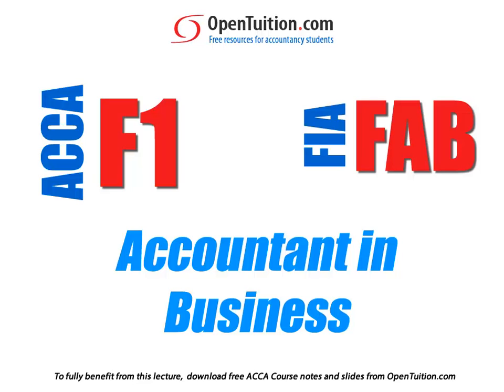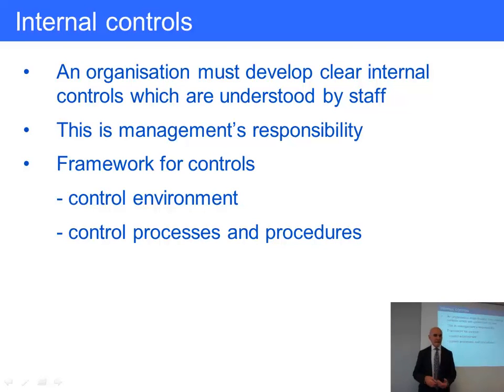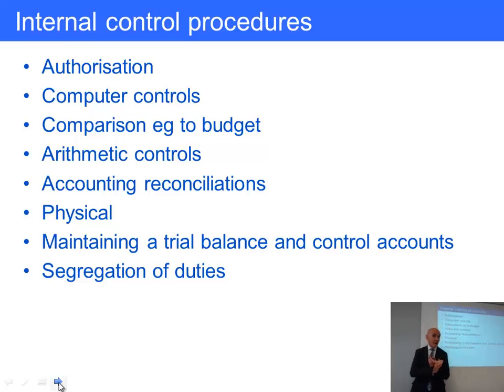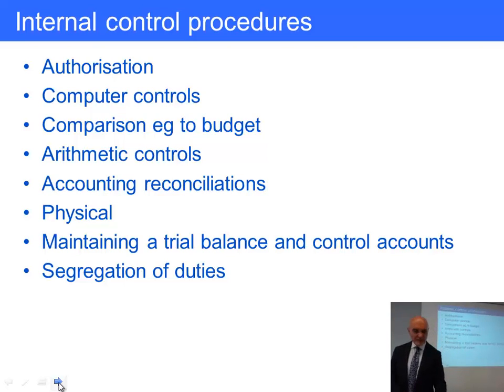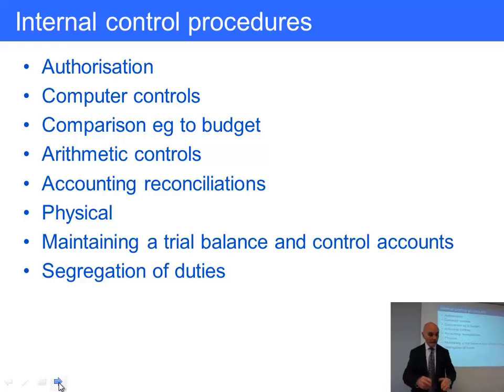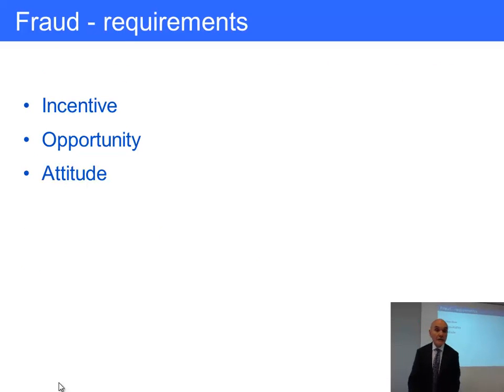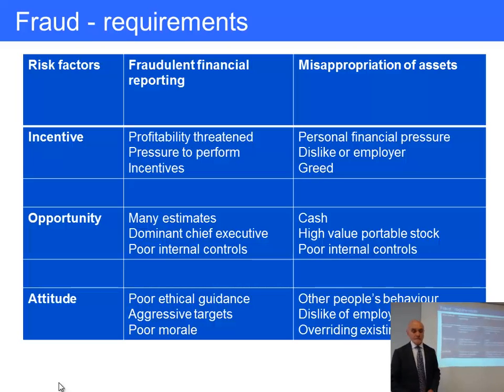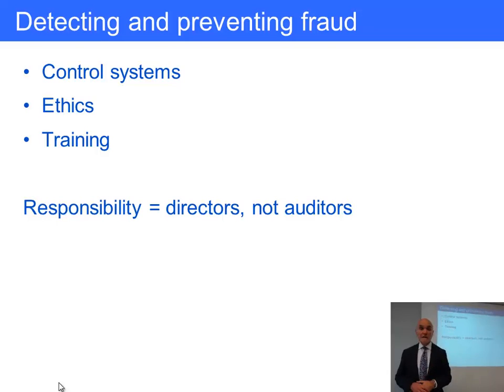ACCA F1 Internal control and the implications of fraud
Free lectures for the ACCA F1 Accountant in Business / FIA FAB Exams